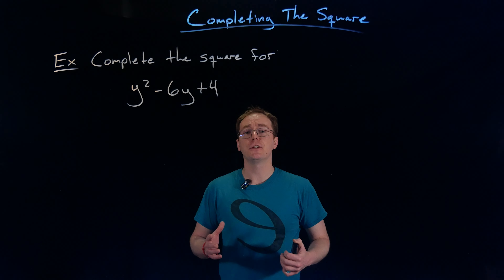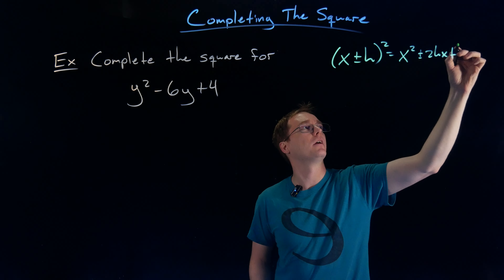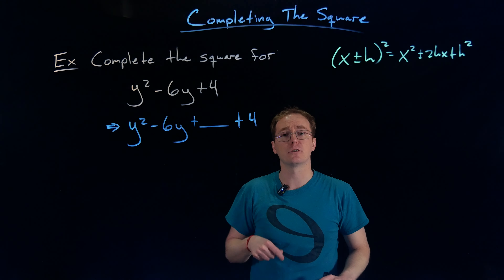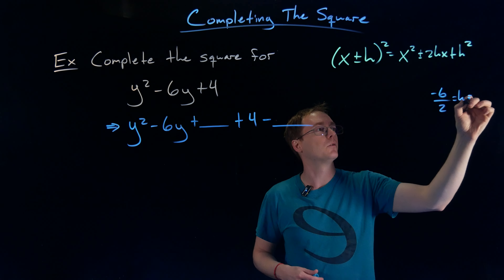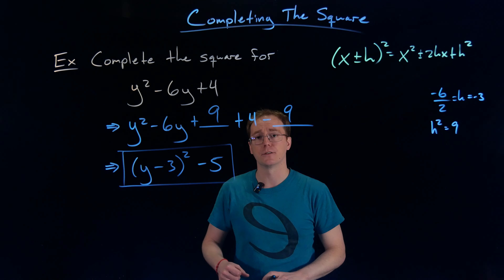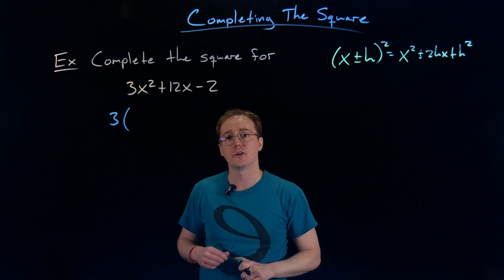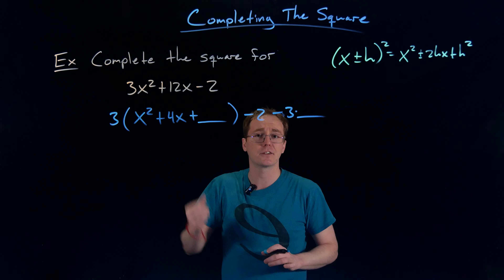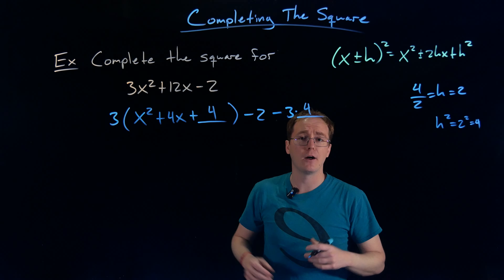Factoring by Completing the Square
This video describes how to complete the square with quadratic expressions, including quadratics with A!=1.
Differentiated Calculus is a Educational Mathematics Channel that is committed to providing visually engaging, fun, and easy to understand math lectures, covering topics in college precalculus and calculus.  We use a lightboard to create our math lectures.   While we do have quick, short example videos, our content is focused on full conceptual lectures and descriptions of related math concepts in order to give you a depth of understanding which will enable you to build a full picture of the related algebraic, trigonometric, and calculus content.  We use OpenStax Calculus Vol. 1 and 2 as a basis for our Calculus content.